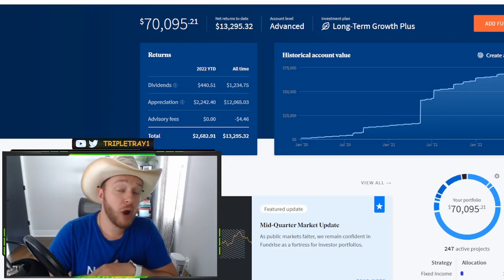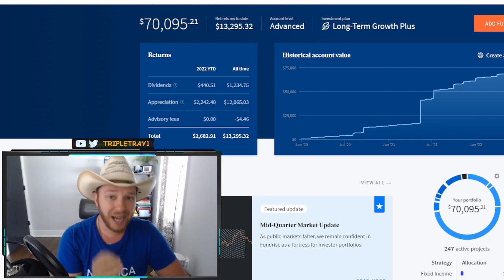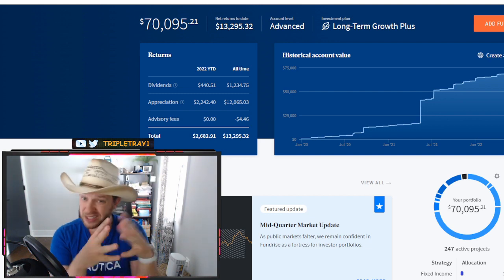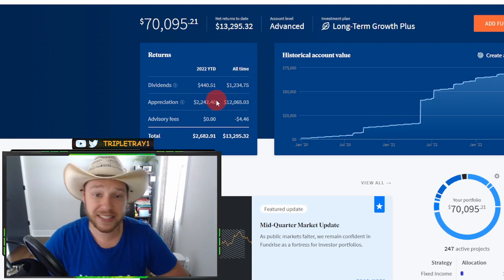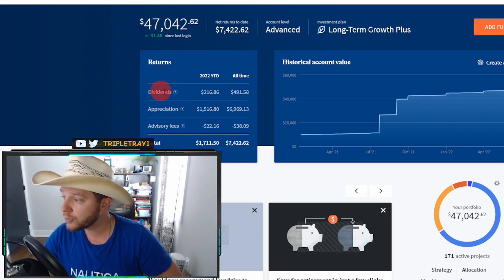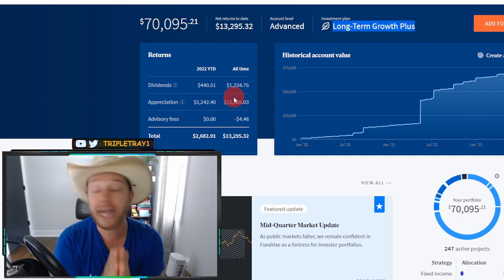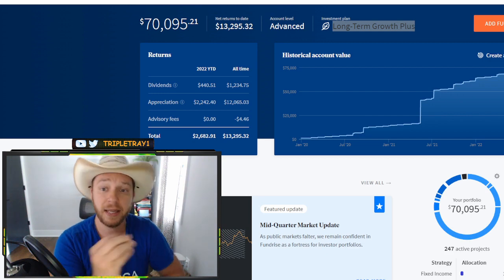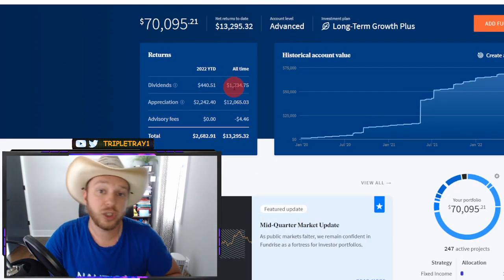Make $1237 per Month w/ FUNDRISE Dividends | Everything you need to know 2022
Fundrise is a crowdfunding real estate investment platform. Fundrise pays return to its investors 2 ways - dividends and appreciation. You can also invest in Fundrise iPO if you are willing to take more risk - but the rewards are that much higher.

Even though my Fundrise portfolio is long term growth which gives most of the returns in term of appreciation. There are other 2 types of portfolios that you can choose from which will have more returns from dividends.

In this video is explained what are dividends and what kind of investors can benefit from them. I also go over the pros and cons of this type of returns.

The returns between long term growth and income based portfolios are likely completely opposite or at least close to it and so i calculated my monthly returns in appreciation from 2021 and assumed that if you had income based portfolio the returns would be similar but opposite.

If you are interested in investing with fundrise, use this link to open a new account and deposit just $10 and get $100 bonus for FREE added to your account!

Thats a 400% return on your $10 investment right away

0:00 Intro
1:25 Fundrise Dividend Explained
3:55 My Portfolio returns
6:20 Make $1237 per Month
6:55 Three Investment Plans
7:15 Are Dividends right for you?
8:15 Cons of Dividends
9:15 Outro